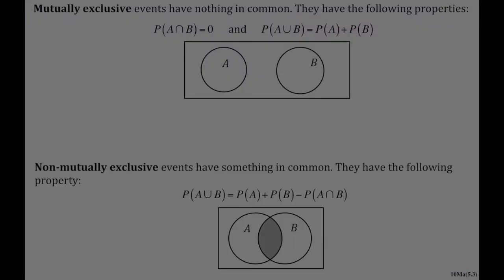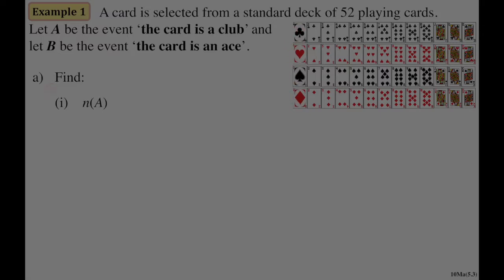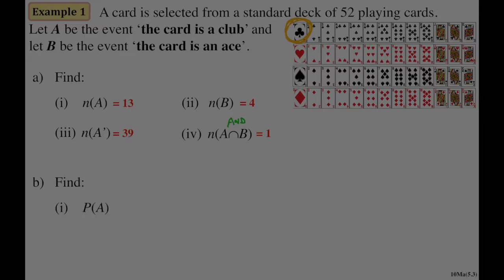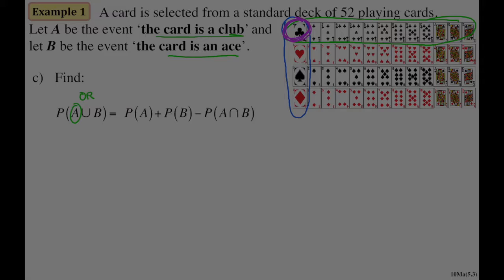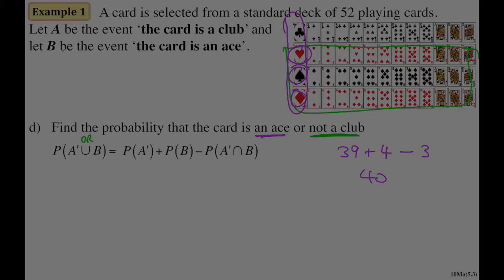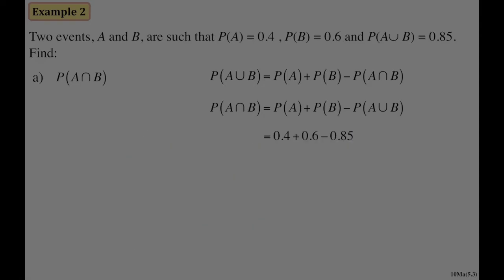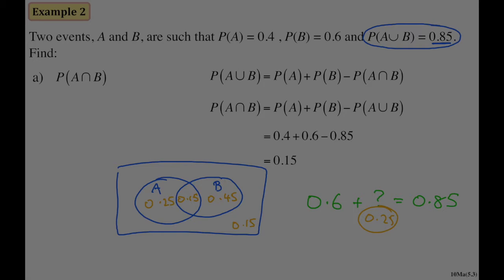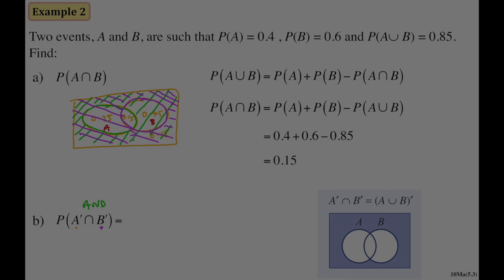10Ma 3C Mutually and Non Mutually Exclusive Events